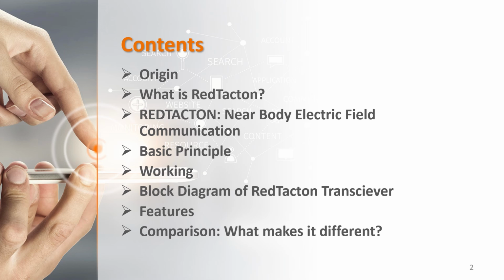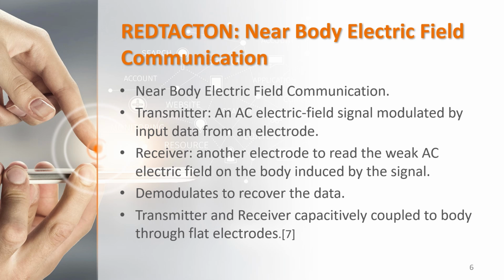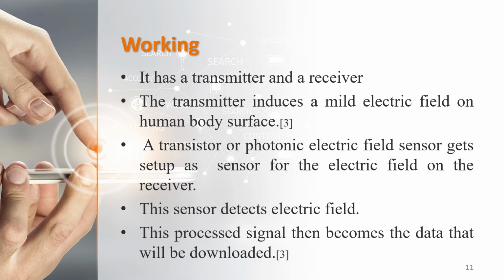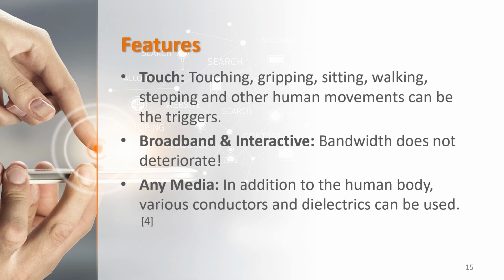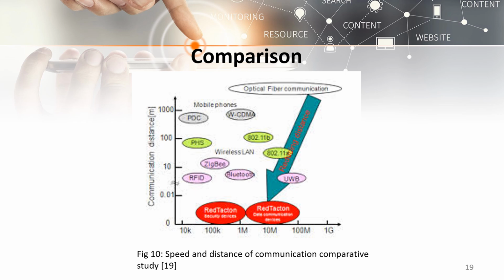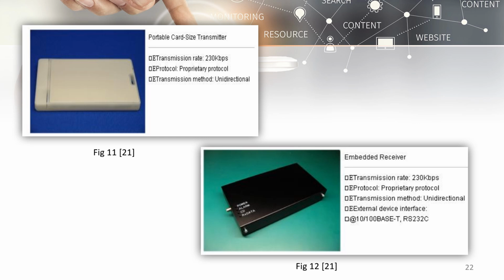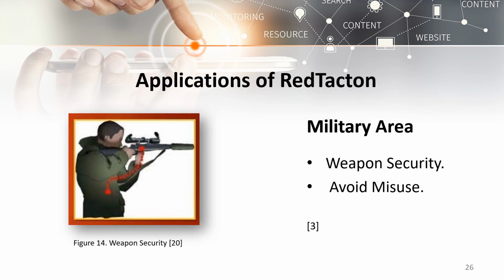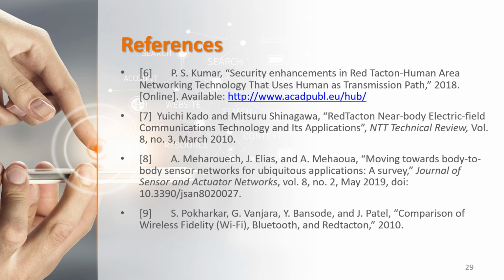RedTacton Technology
Red Taction Technology

• Red Tacton is a new human area networking technology that uses the surface of the human body as a safe, high speed network transmission path.
• This video contains its origin-what exactly red taction is - REDTACTON: Near Body Electric Field Communication-Basic Principle-Working-Block Diagram of Red Taction Transceiver -Features - Comparison: What makes it different?

Ppt